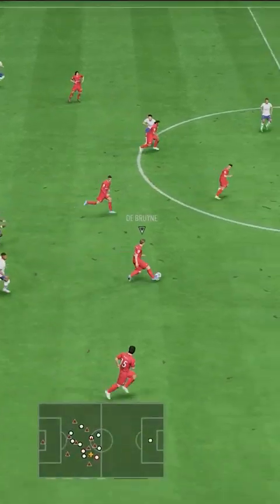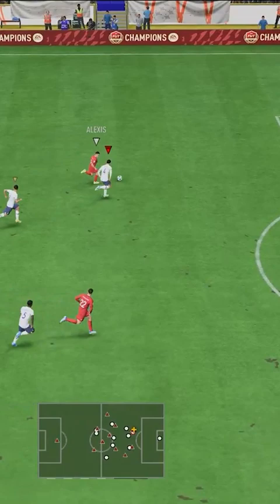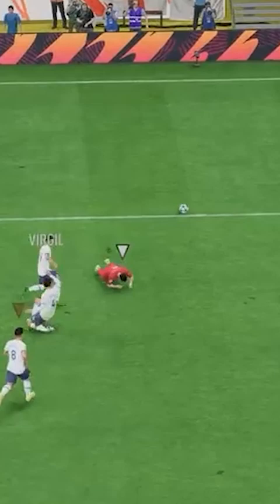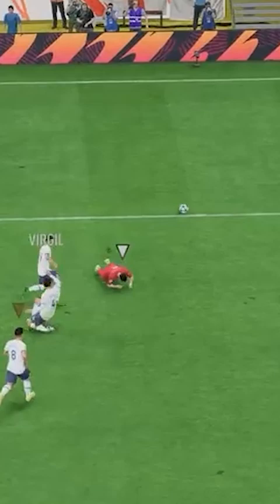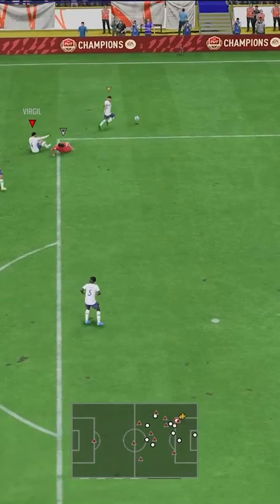How To Properly Use Slide Tackles In FIFA 23!